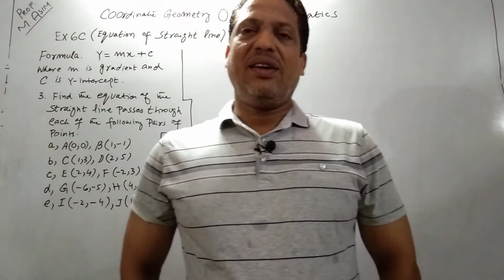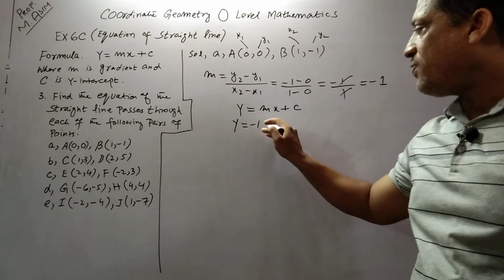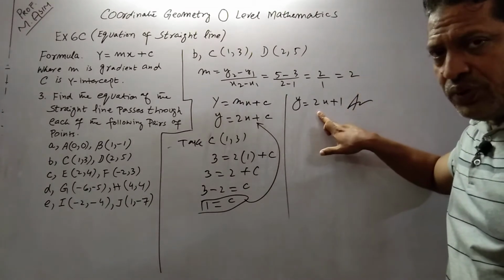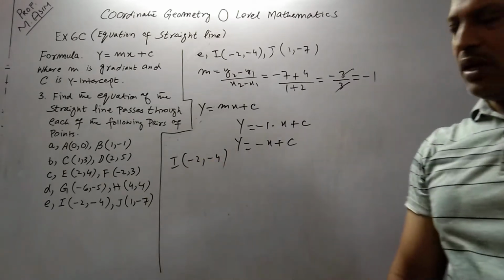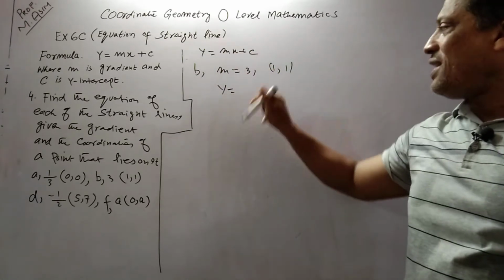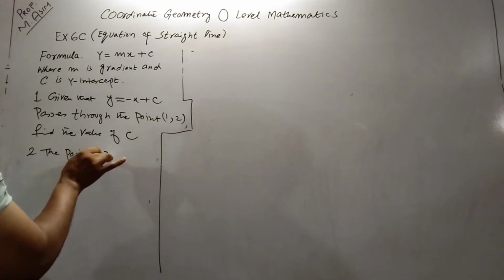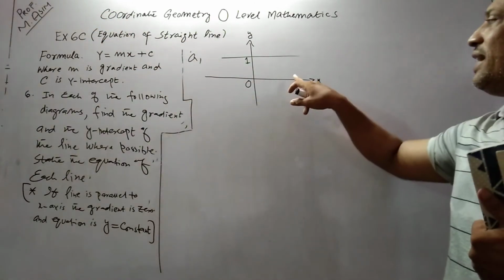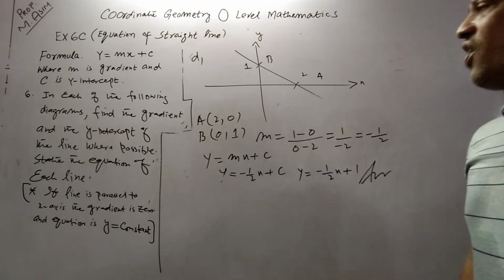Coordinate Geometry Ex6C Equaton ST LINE Book 3 7th Edition lecture# 7 O Level Mathematics ( 4024 ).